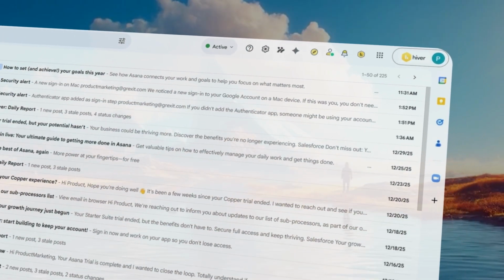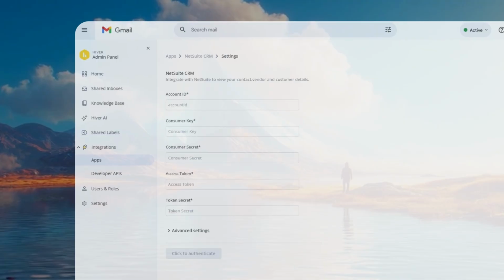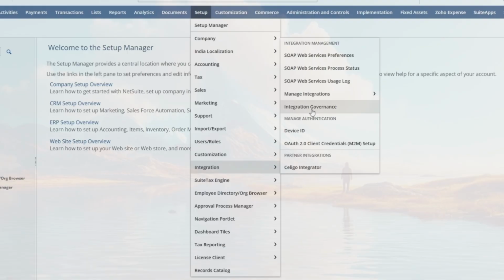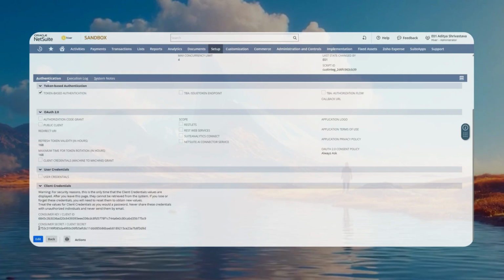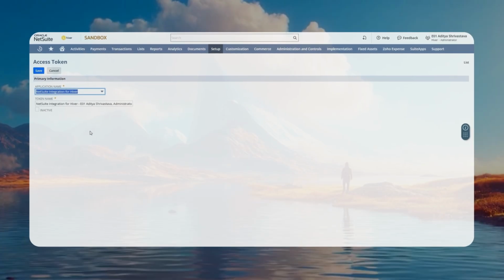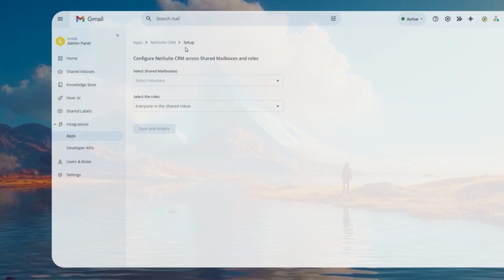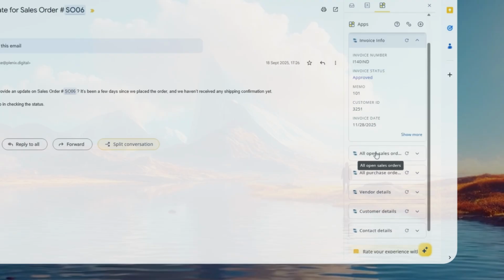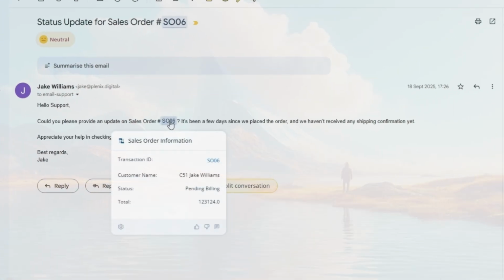How Hiver's Netsuite Integration Works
In this episode of Unboxing Hiver, we take a closer look at Hiver’s NetSuite integration — a simple way to bring your ERP data directly into your support workflow.

See how your team can access customer records, view order and transaction details, and log email interactions to NetSuite without leaving the inbox.

With everything connected, agents can respond faster, stay aligned with operations, and handle customer queries with full context.

Hiver keeps your support and ERP data in sync, making it easier for teams to stay organized and maintain accurate records across systems.